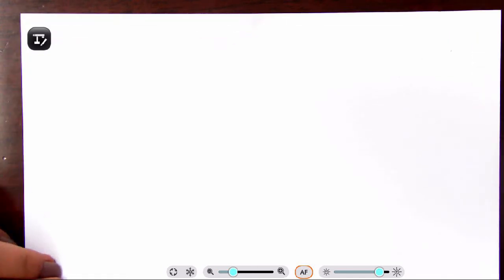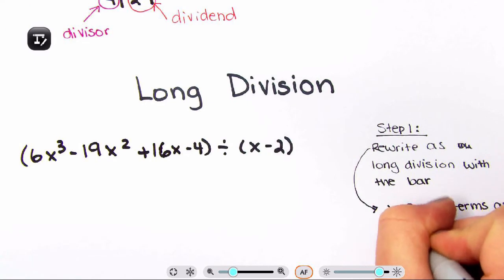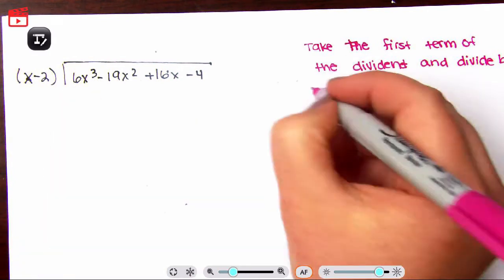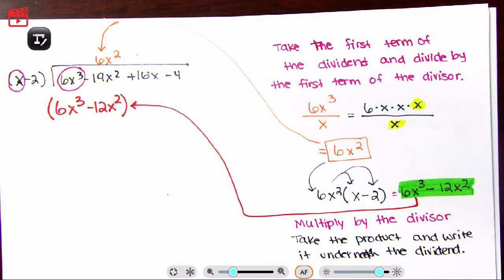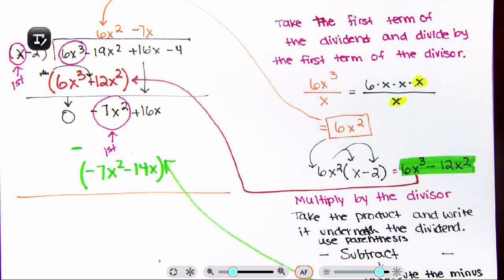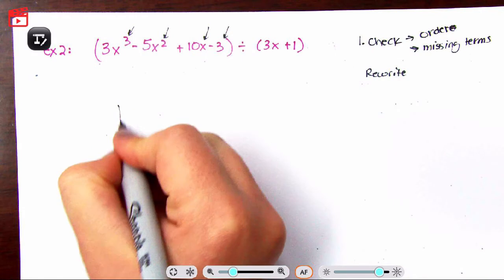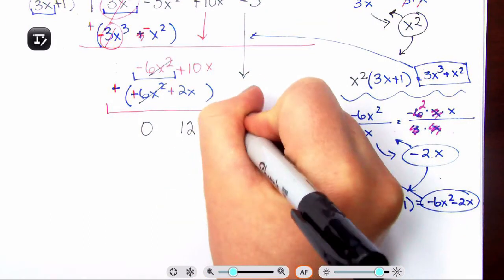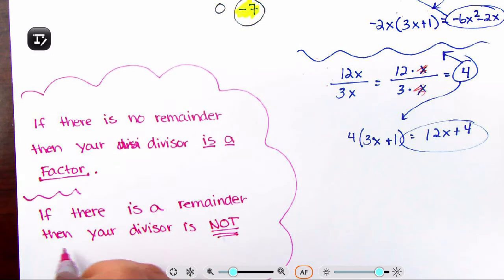Long Division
Hello Beautiful People. In this video we go over the steps to dividing polynomials the long way. This way will will every single time.